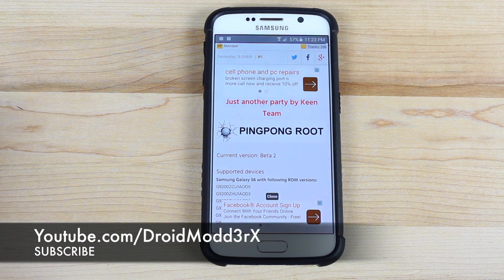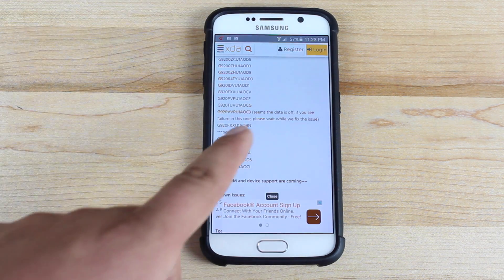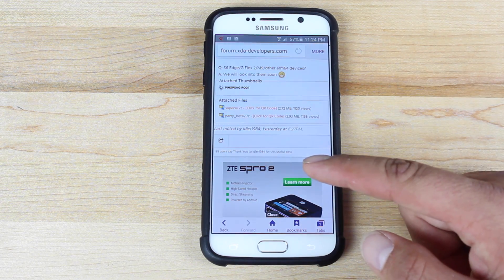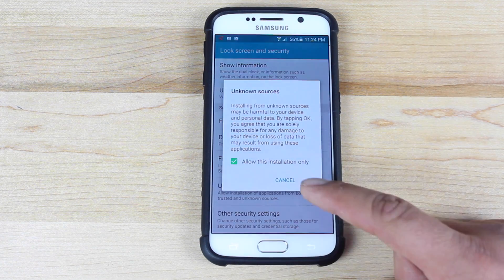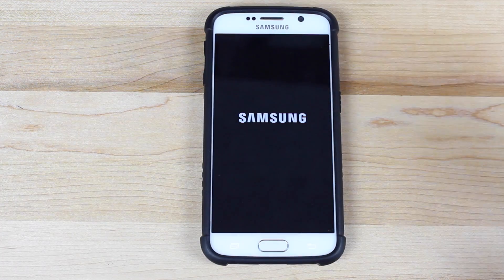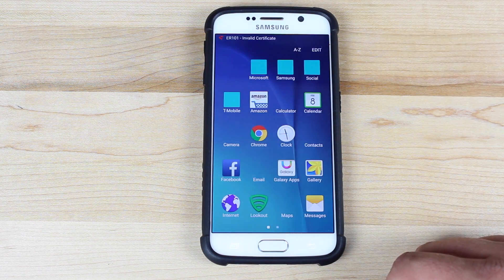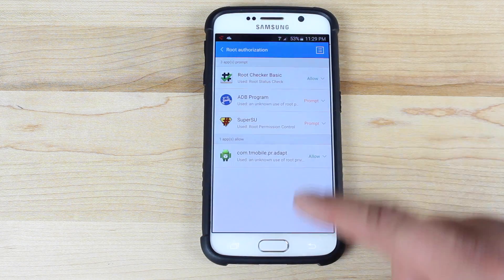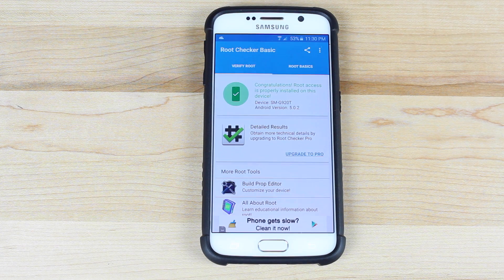Galaxy S6 One Click Root All Variants Including Verizon No Knox Trip Ping Pong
ALL VARIANTS INCLUDING VERIZON now work with this method!